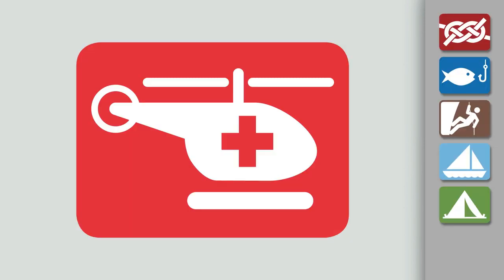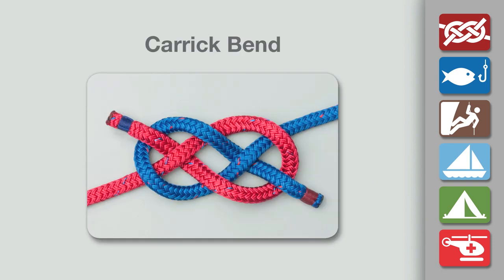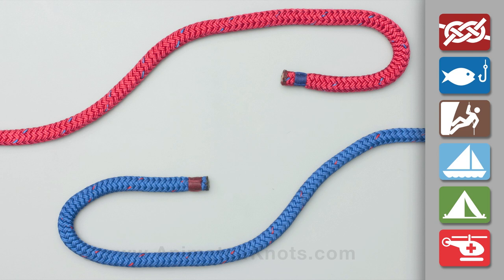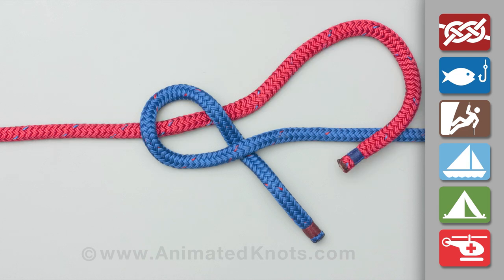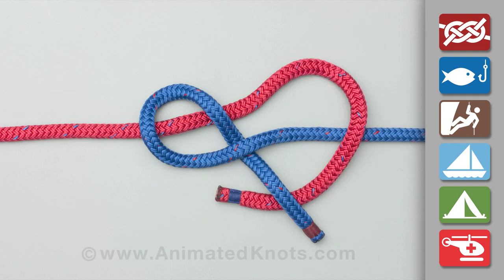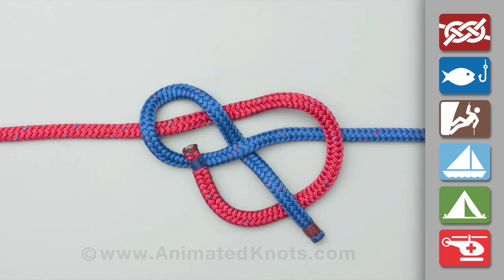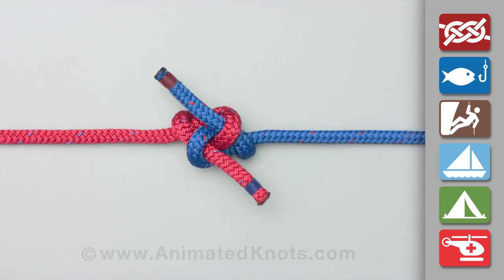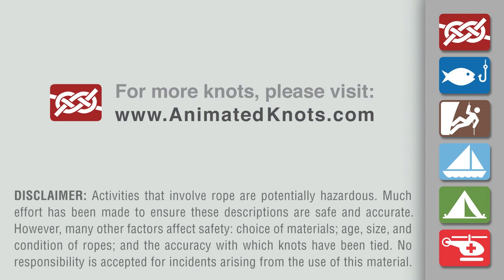Carrick Bend Knot | How to Tie a Carrick Bend Knot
Carrick Bend Knot - Learn how to tie the Carrick Bend Knot in a simple step-by-step video. By AnimatedKnots.com - the world's #1 knot site.